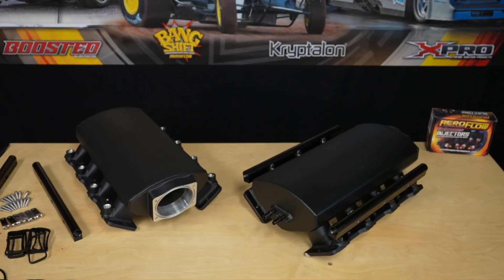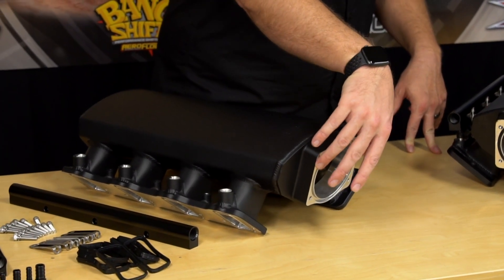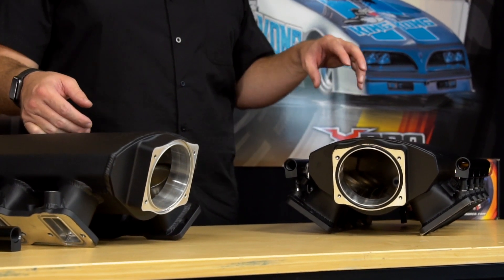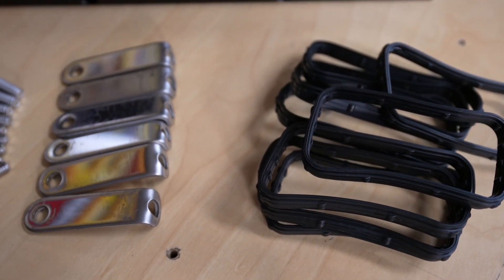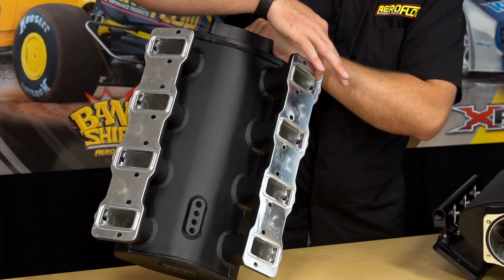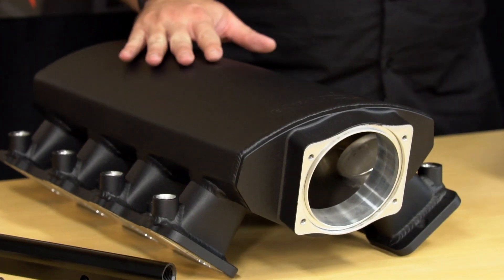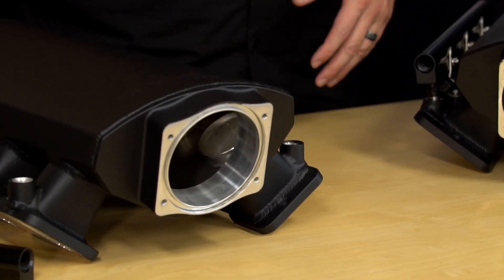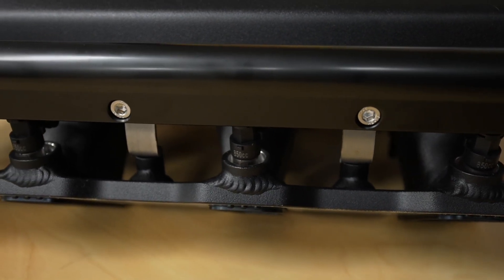GM LS Sheet Metal Intakes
The Aeroflow Performance sheet metal fabricated intake manifolds perform well and offer an extremely good value for a performance intake manifold for the very popular GM LS engine family. This low profile and compact design were developed to allow the end user to fit under a stock bonnet. Short intake runners with tapered top are designed to increase air velocity and more evenly distribute airflow to all 8 cylinders improving performance and throttle response. We use thick 3mm (1/8") T6061 sheet aluminium for the intake plenum for maximum rigidity, so you will not have any issues with the intake manifold distorting under boost or warping during installation.

These LS intake manifolds suit LS1/LS2 cathedral port heads and LS3 style Rectangle port heads.

Each manifold is ready to bolt on out of the box and are designed to accept 102mm throttle bodies and include high flow fuel rail kit, all gaskets and hardware for a hassle-free installation.